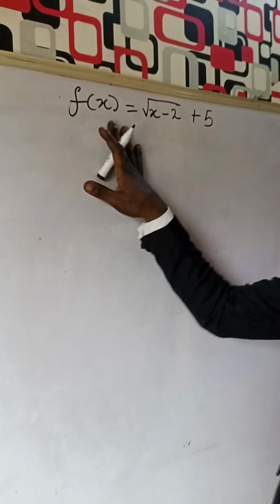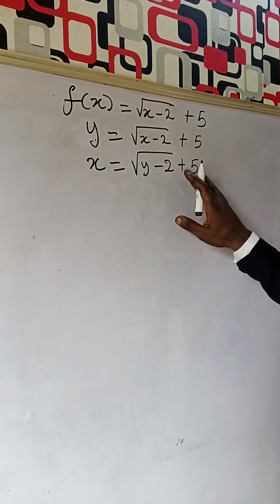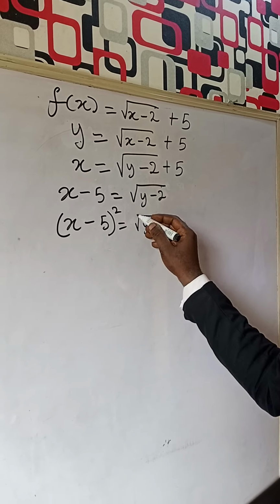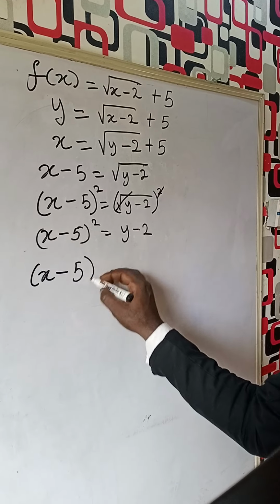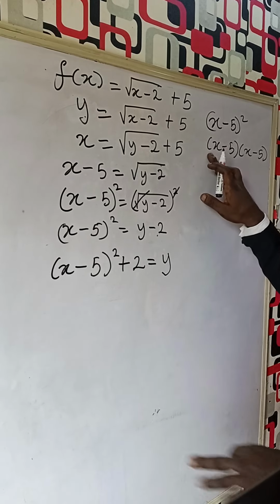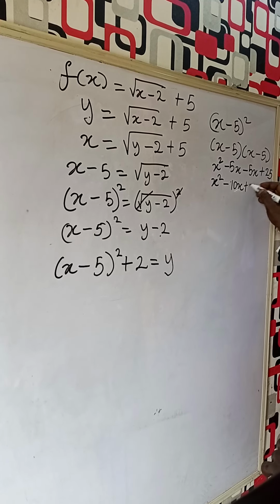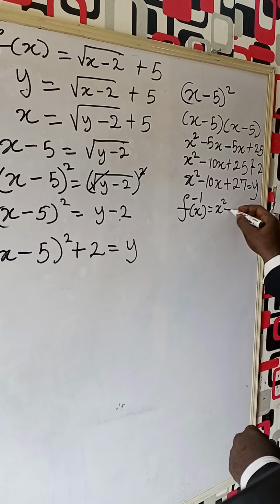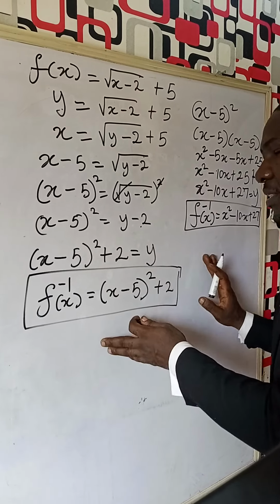INVERSE FUNCTIONS ✨️🎈🎉🌟🎊👍🇫🇷🇦🇪🇬🇧🇨🇦🇺🇸🇳🇬 ; ONLINE PRIVATE TUTORING